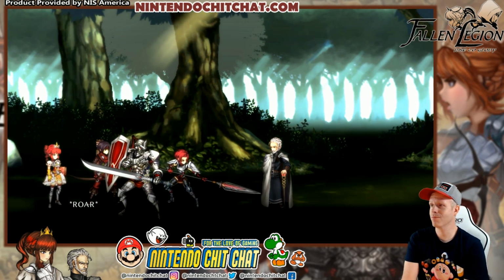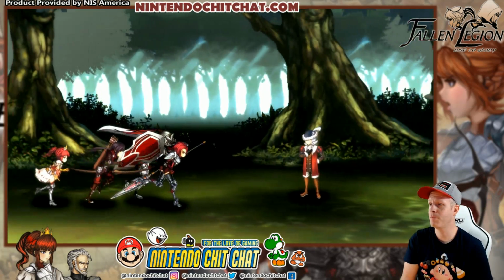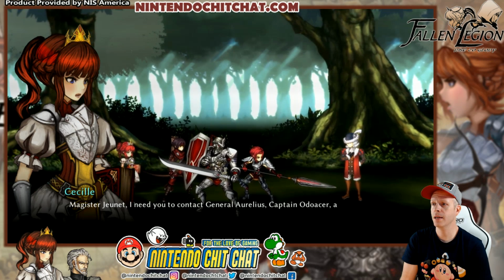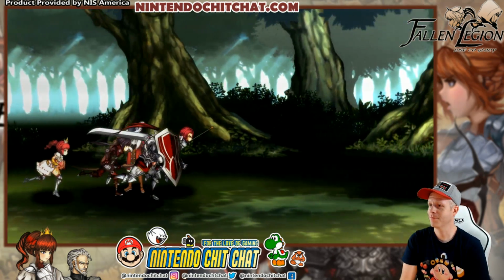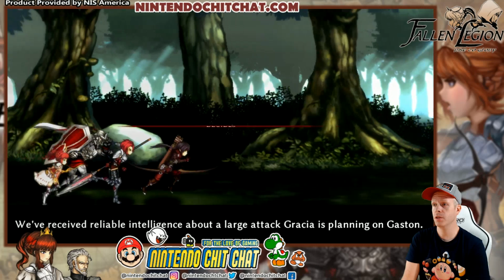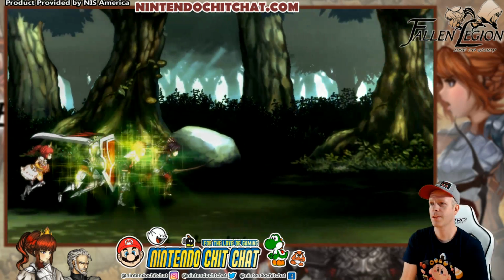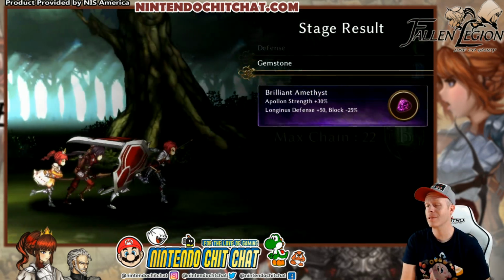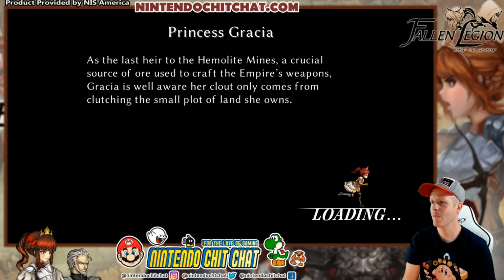Fallen Legion: Rise to Glory - Enemy of the Empire Ep 07 [Nintendo Switch | NIS America]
Product Provided by NIS America.

Join Eddy as he previews Fallen Legion: Rise to Glory on the Nintendo Switch!

Fallen Legion: Rise to Glory chronicles the story of Legatus Laendur and Princess Cecille. What side will you choose to decide the fate of Fenumia?

Legatus Laendur, a brilliant tactician beloved by the people, fought on the frontlines for the Fenumian Empire, but when he discovers why it is rotting from within, he vows to overthrow the royal family. Fenumia devoured his homeland - will you fight to reclaim it?

Or, join Princess Cecille (and a saucy, talking grimoire) on her journey home as she fights hordes of monsters and a coup led by Legatus Laendur. A crumbling empire is in your hands. Will you restore glory to Fenumia?

• Reclaim the World of Fenumia - Follow Princess Cecille or Legatus Laendur and experience the stories of Sins of an Empire and Flames of Rebellion.

• A Legion Under Your Command - Control four characters simultaneously and master devastating combo attacks in furious real-time battles.

• Ascend to the Throne - While clashing with rebel armies, make split second decisions on how to rule your kingdom. Will you side with the mercenary Prime Legion, the palatine Council of Princes, or the cabalistic March Congress?

• Magnificent 2D Artwork - From the fangs on the menacing manticore to each brick in Fenumia’s castle, all of the artwork has been hand-drawn to create a stunning world.

Support Eddy & NCC!